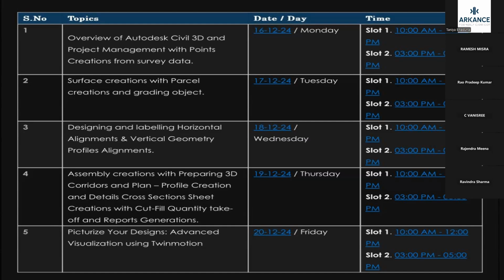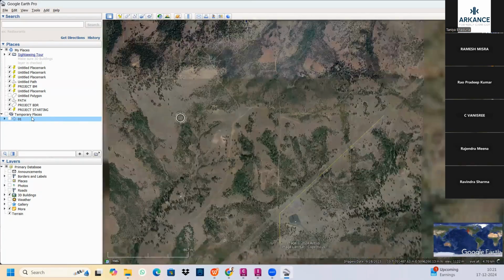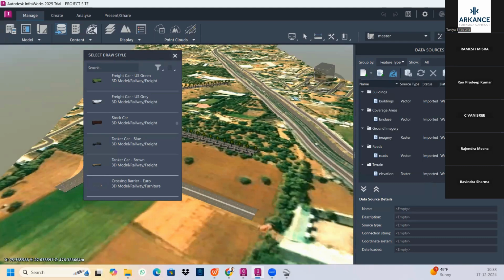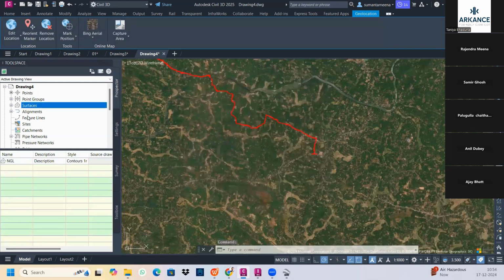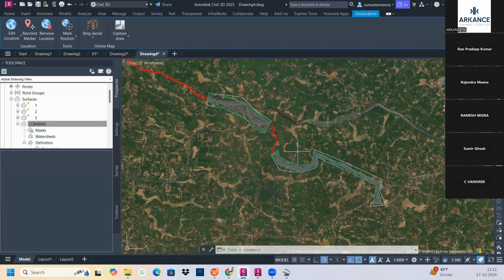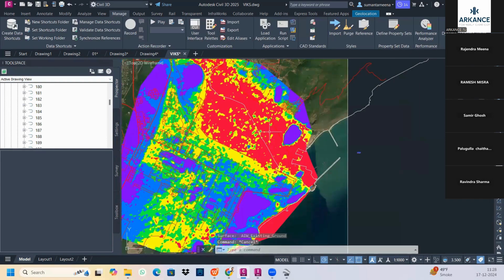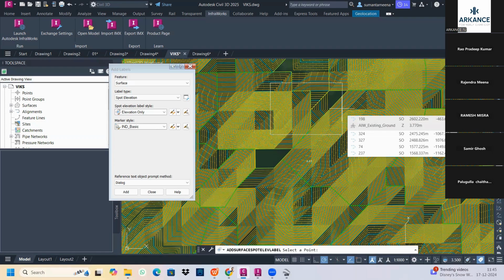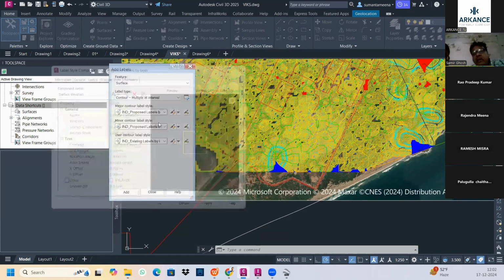Mastering Infrastructure Design and Project Management with Civil 3D | Slot 1 | 17 Dec'24